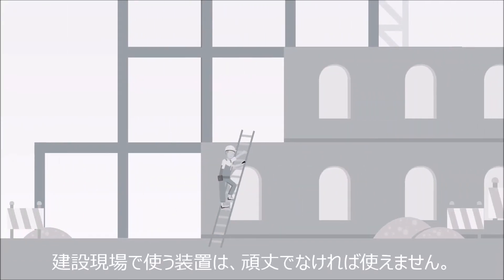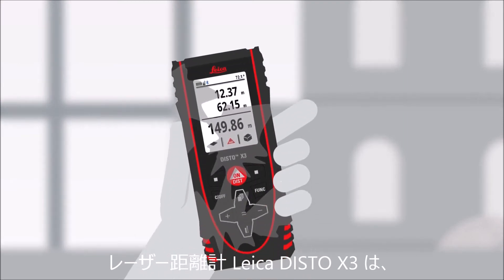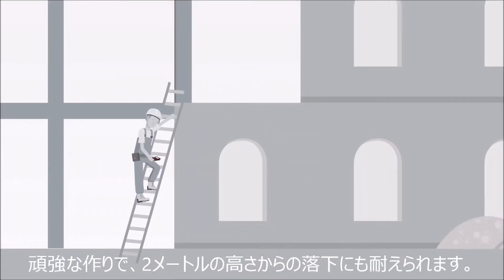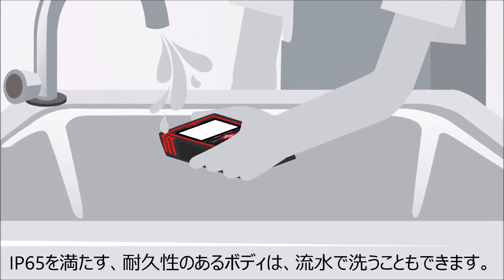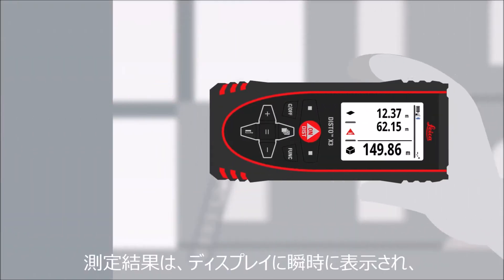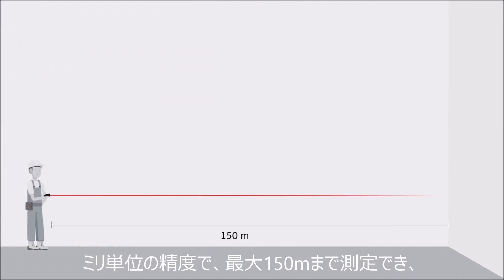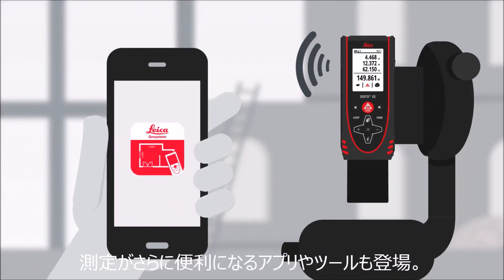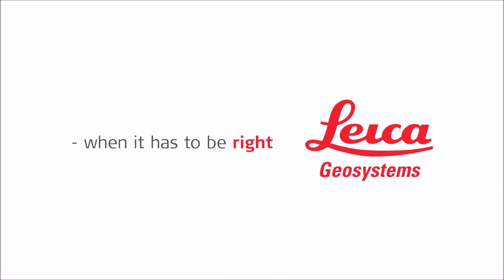レーザー距離計 Leica DISTO Xシリーズ製品の特徴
Leica DISTO Xシリーズの魅力的な特徴をご紹介します。
動画に登場する「IP65」は、水や埃への耐久度を表す国際規格。
Leica DISTO X3 ／ Leica DISTO X4 のいずれも、この規格をクリアしています。

■公式ブログで詳しくご説明していますので、あわせてご覧ください。

■Leica DISTO Xシリーズは、公式 Leica DISTO Yahoo!店にて販売中です。